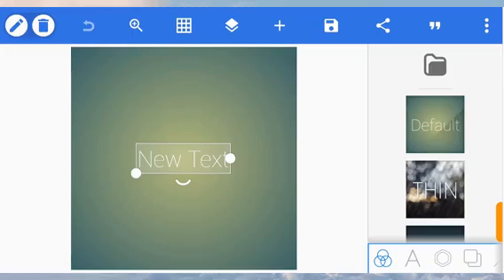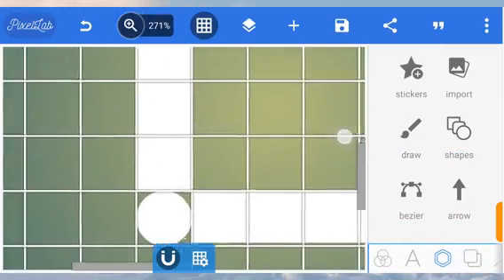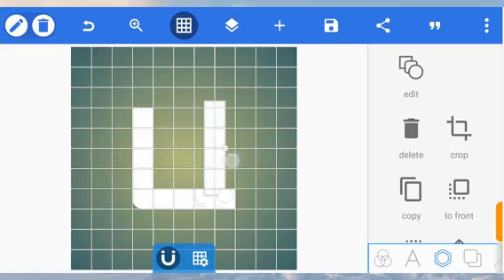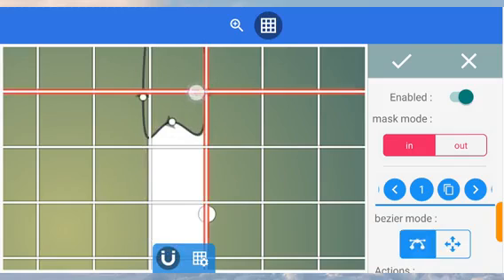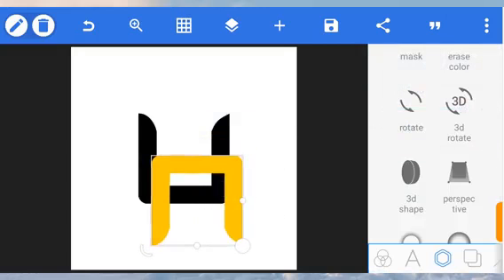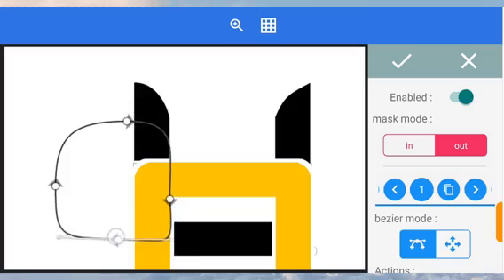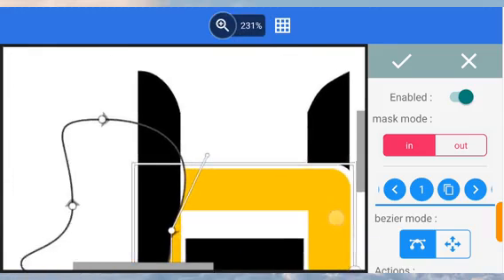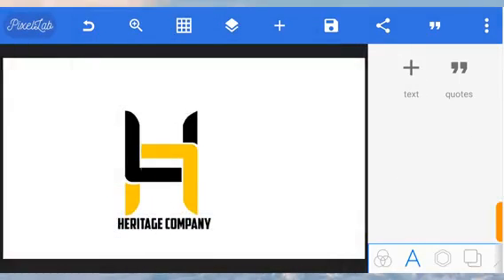PixelLab logo tutorial 2023